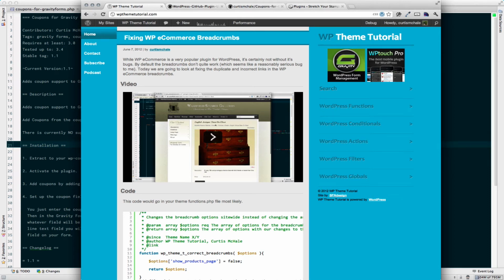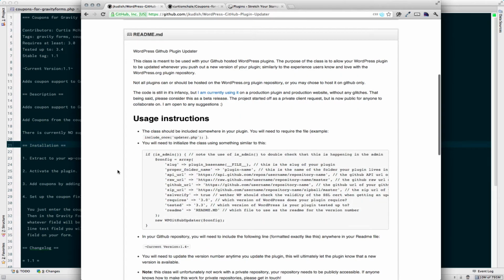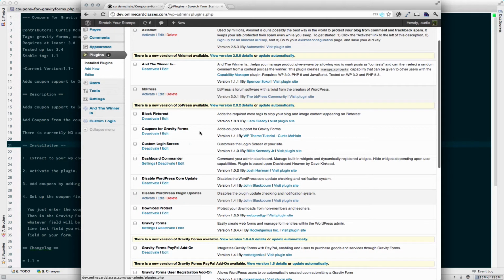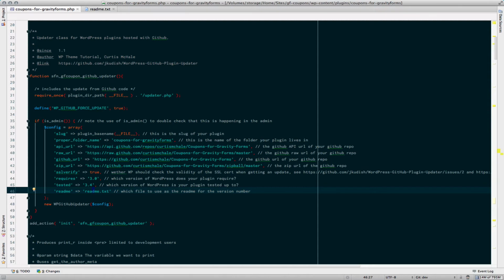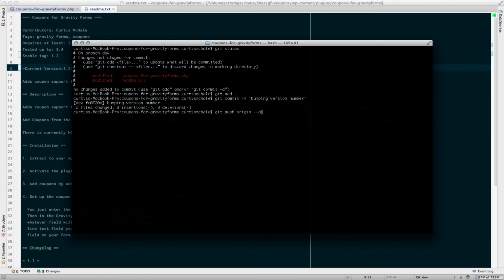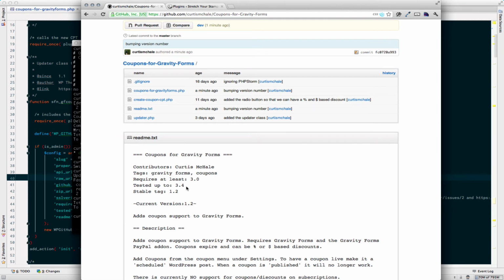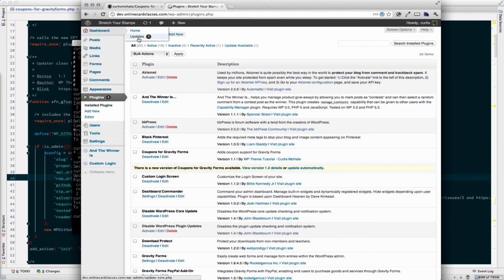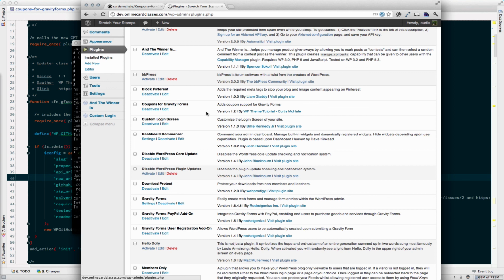Upgrade WordPress Plugins from Github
Learn to setup a WordPress plugin so you can upgrade it from a GitHub repository.